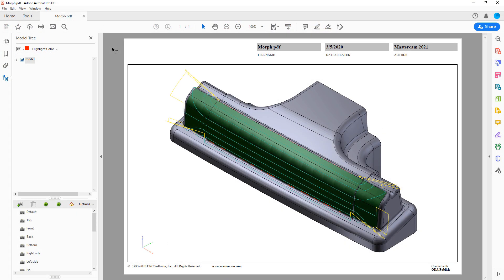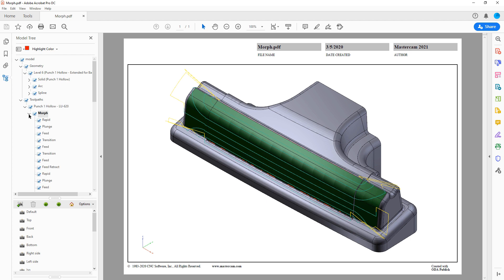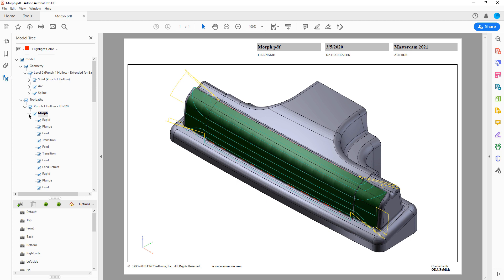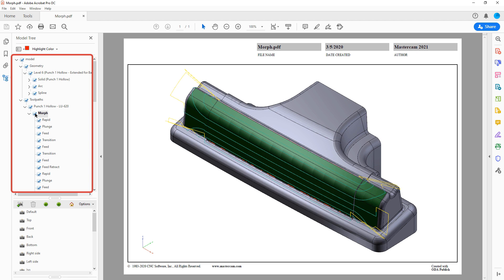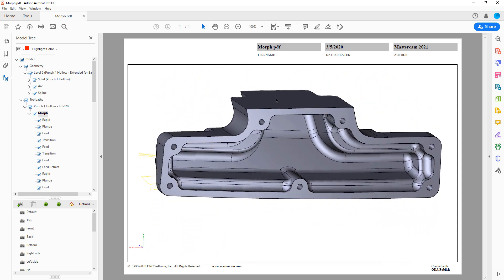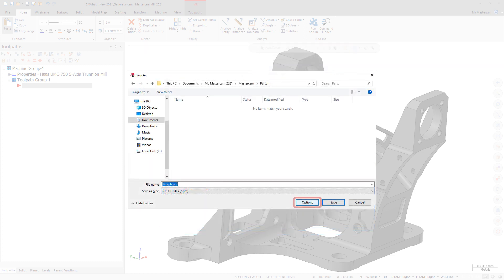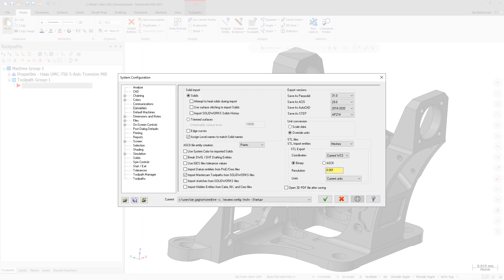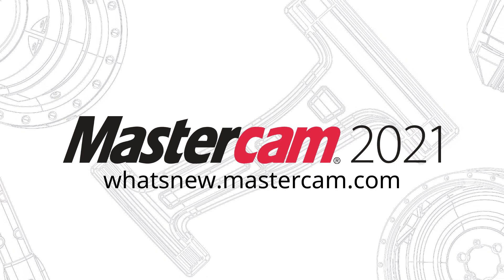Mastercam 2021 General Enhancements – Saving Files as 3D PDFs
New for Mastercam 2021, you have the option to save all of the currently visible entities and toolplaths in your part as a 3D PDF. To learn more about the latest enhancements to Mastercam, visit whatsnew.mastercam.com.